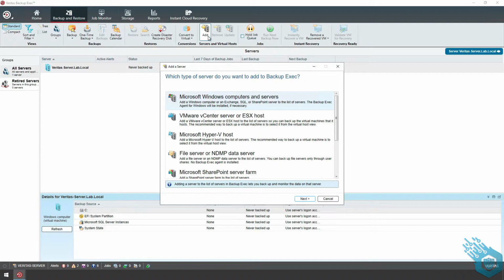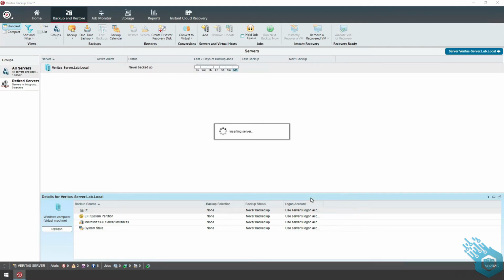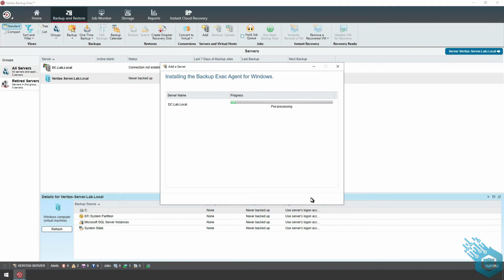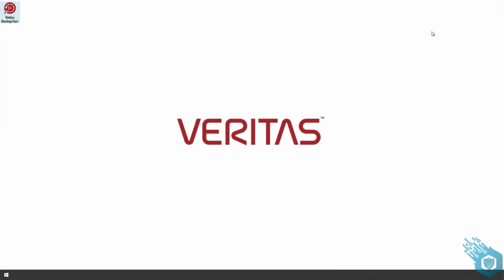Veritas Backup Exec - Agent Deployment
About:
Veritas Backup Exec Series

The presenter is not a Veritas employee

Timeline:
0:34 Options Review
1:06 Microsoft Windows computers and servers
1:15 Add a server
1:30 Remote Installation